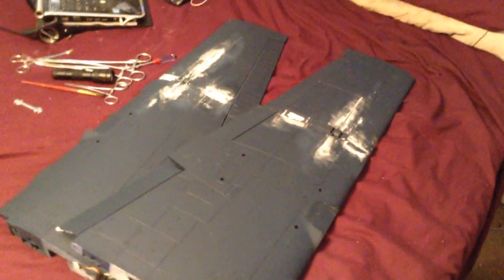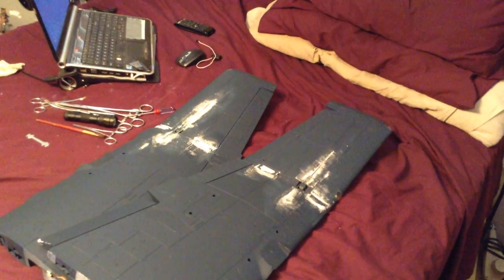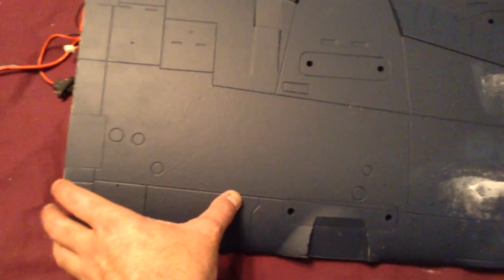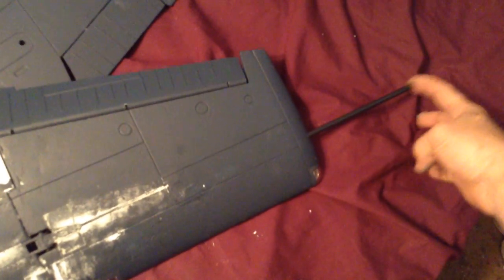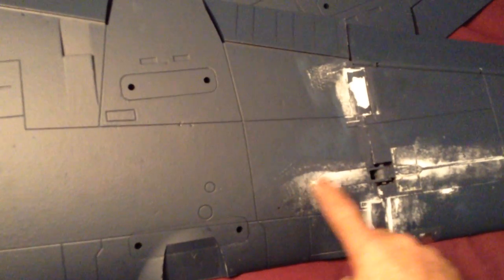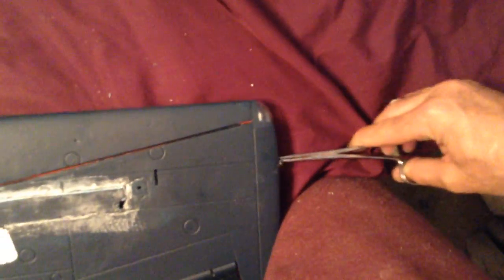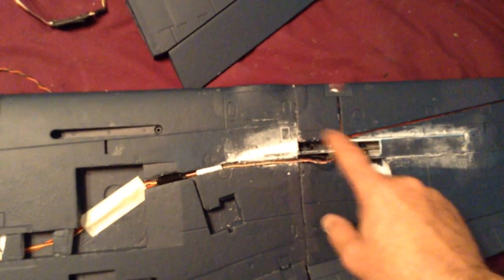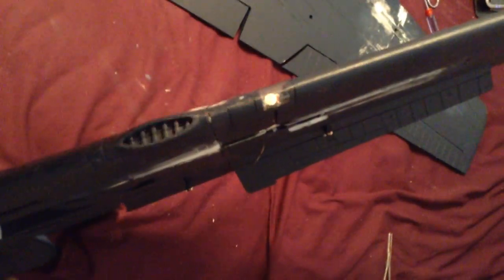FlightlineRC 1600mm F7F-3 folding wing modification #1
Folding wing mechanisms are from an old LX 1600mm F4U Corsair that I retired and stripped out for the parts. Will also be doing this on the soon to be released 1700mm FMS F7F Tigercat from more spare parts I have ;)

The wings can be manually locked into the down position with and external inserted CF Tube to stiffen the wings further for flight.

It will be a while before I get the chance to test the wings in flight to see if they will hold up under flight conditions?